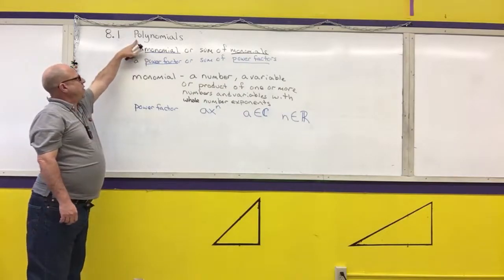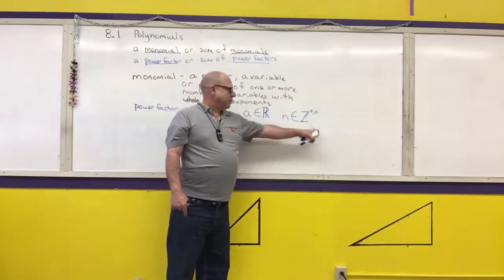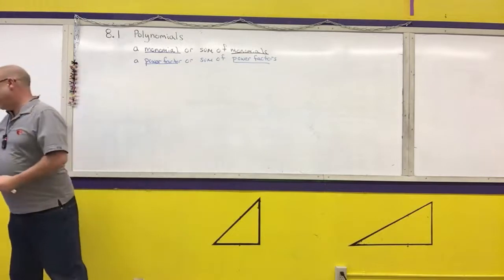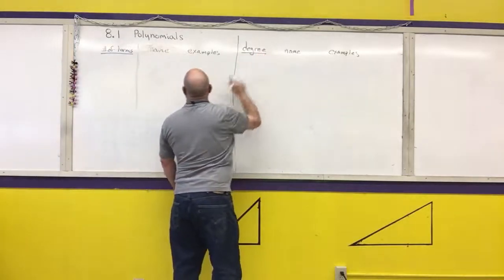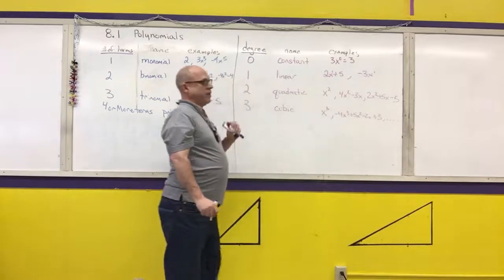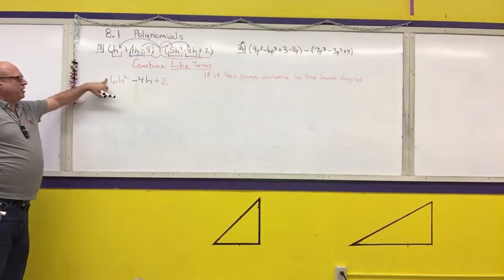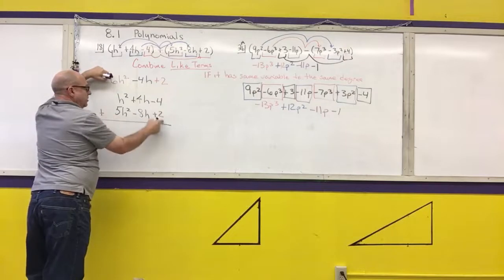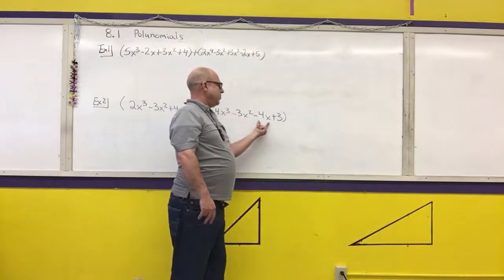Algebra I 8.1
Polynomial Definitions, Adding & Subtracting Polynomials